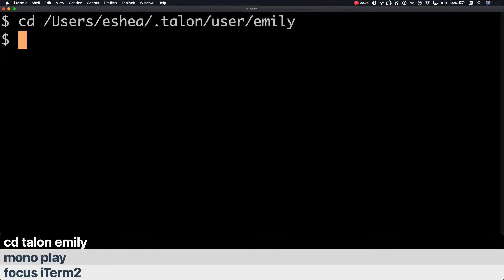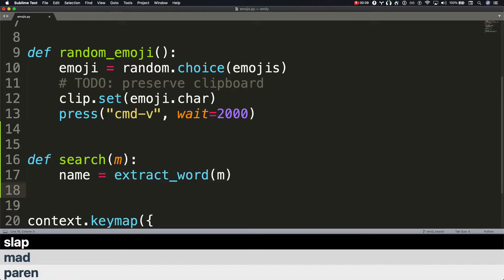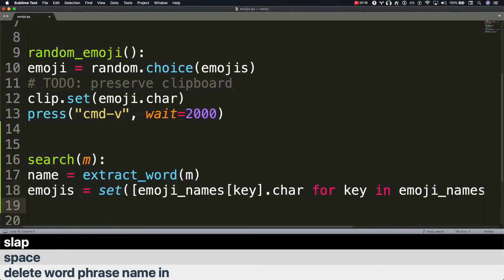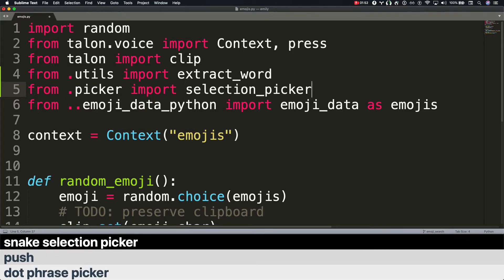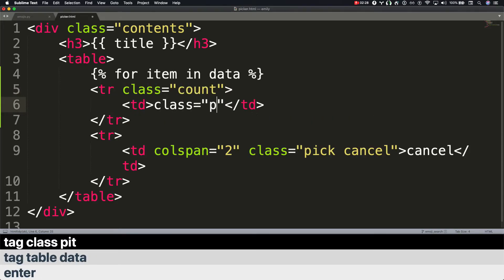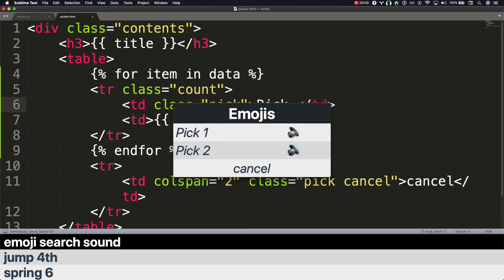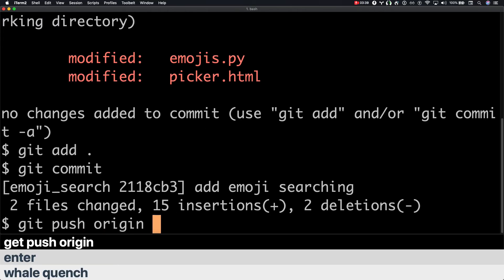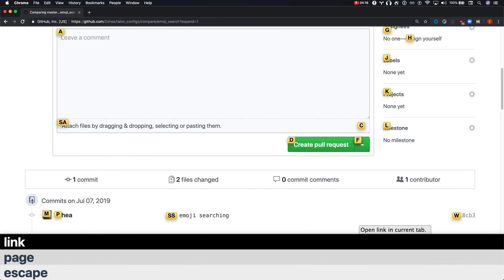Talon Demo Implementing a Simple Emoji Search WebView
This demo uses Talon Voice to implement a simple feature that will search for emojis using a key word and display options to select in a webview. This is not meant to be a tutorial for how to implement this feature - it is meant to be a simple demo showcasing some basic functionality of Talon and the ease of developing new features in Talon.

This demo was included in the following conference talks:
Velocity Berlin 2019 (no public video)